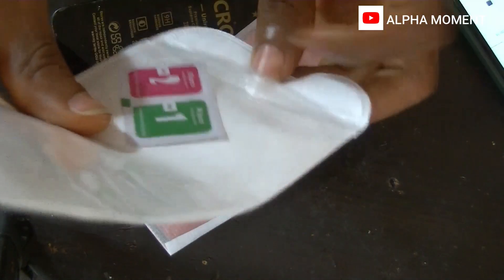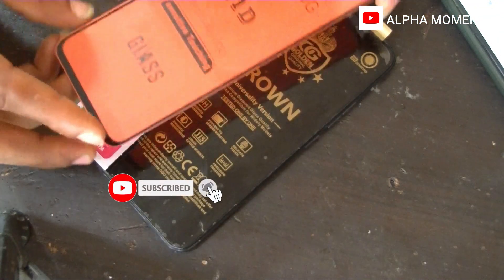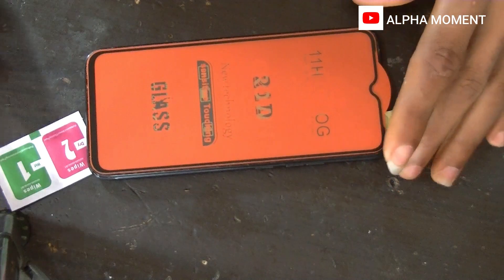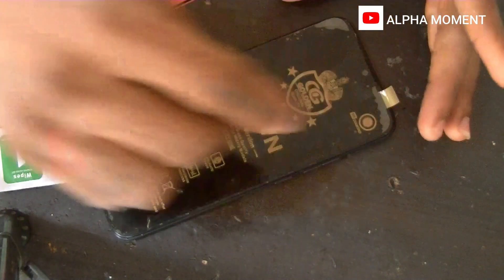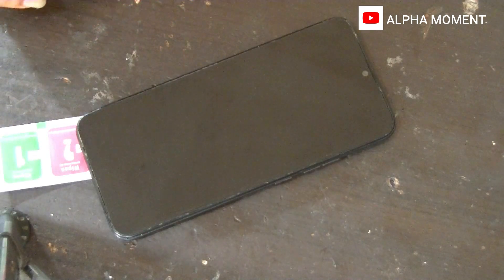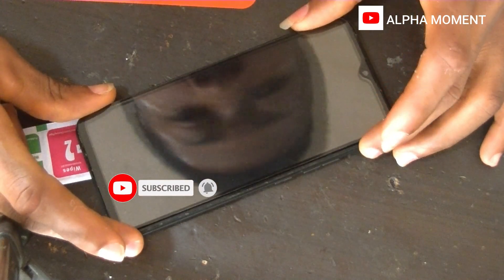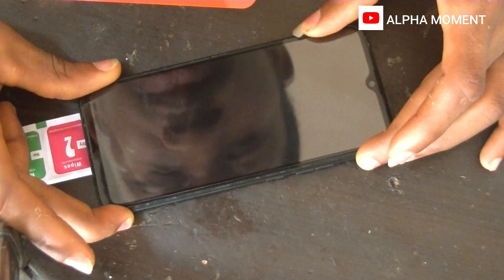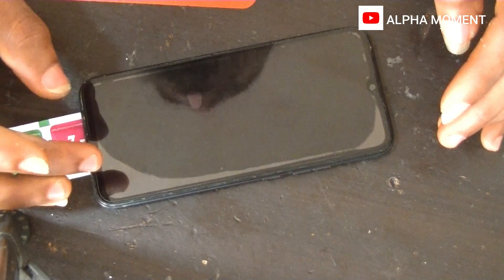Make $20 TO $30 dollars by fixing phone screen protectors Simple trick revealed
In this video I am going to show you how to fixed phone protectors for phone screen and make a huge profit. You can make a profit between $20 to $30 dollars.